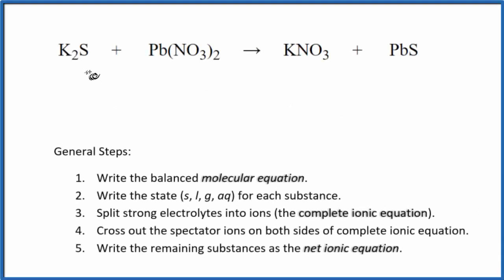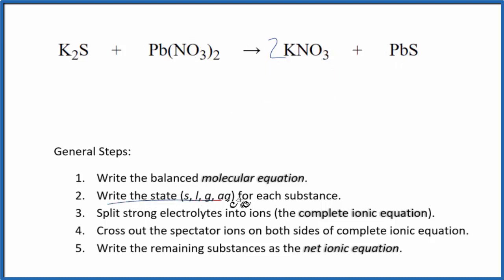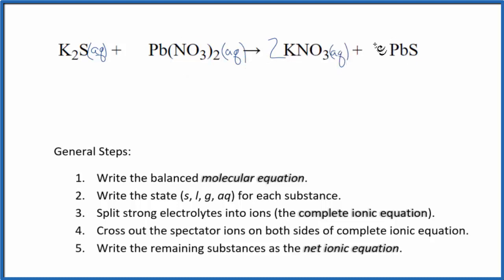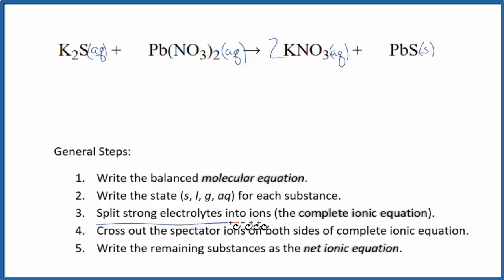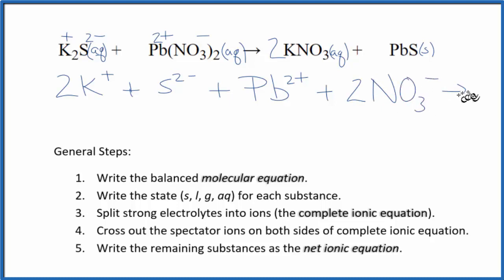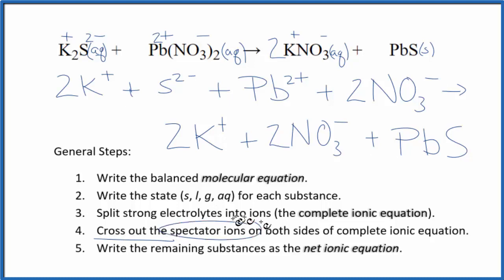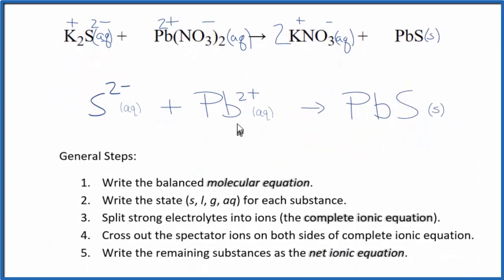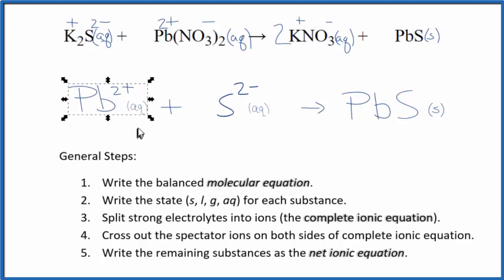How to Write the Net Ionic Equation for K2S + Pb(NO3)2 = KNO3 + PbS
There are three main steps for writing the net ionic equation for K2S + Pb(NO3)2 = KNO3 + PbS (Potassium sulfide + Lead (II) nitrate). First, we balance the molecular equation.

If you are unsure if a precipitate will be present when writing net ionic equations, you should consult a solubility table for the compound.  Another option to determine if a precipitate forms is to have memorized the solubility rules.  In this reaction, PbS will be insoluble and will be a precipitate (solid) and fall to the bottom of the test tube.  We therefore write the state symbol (s) after the compound that precipitates out of solution.

Important Skills

More Practice

General Steps:

1. Write the balanced molecular equation.
2. Write the state (s, l, g, aq) for each substance.
3. Split soluble compounds into ions (the complete ionic equation).
4. Cross out the spectator ions on both sides of complete ionic equation.
5. Write the remaining substances as the net ionic equation.